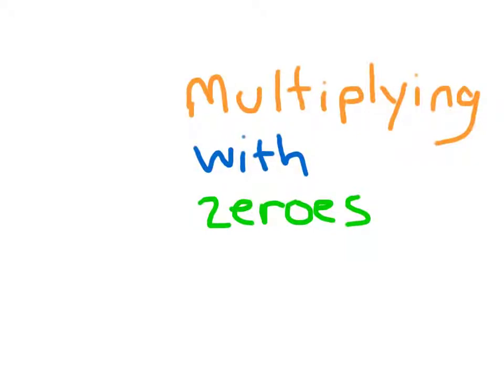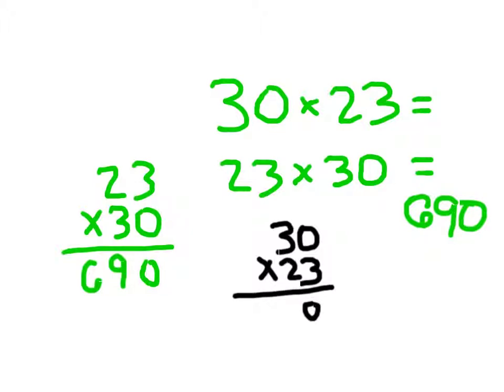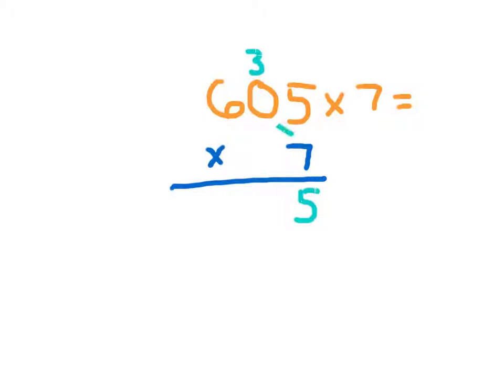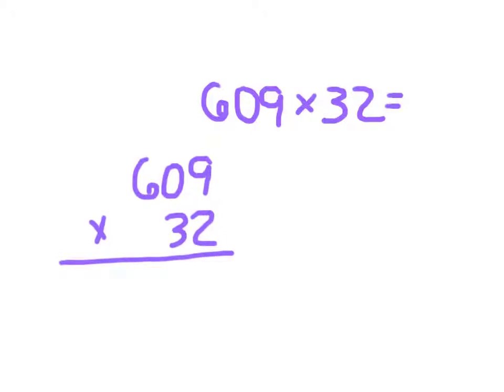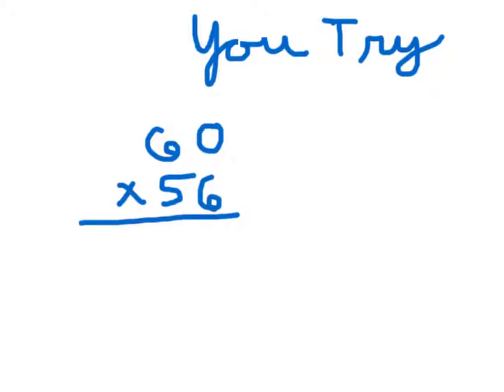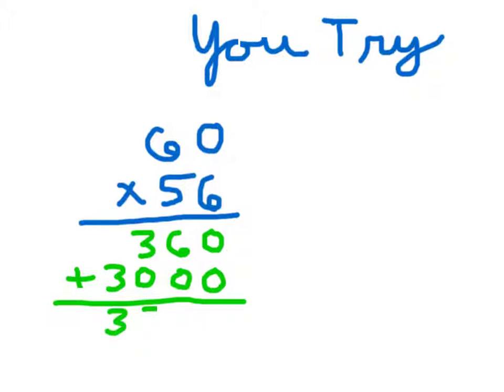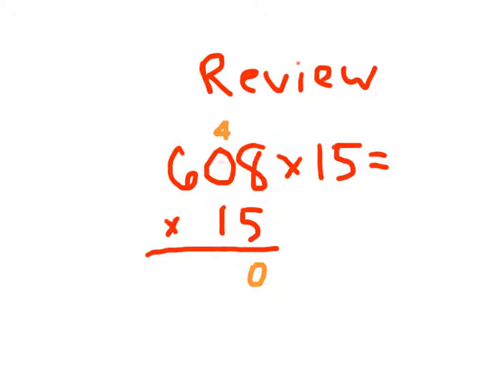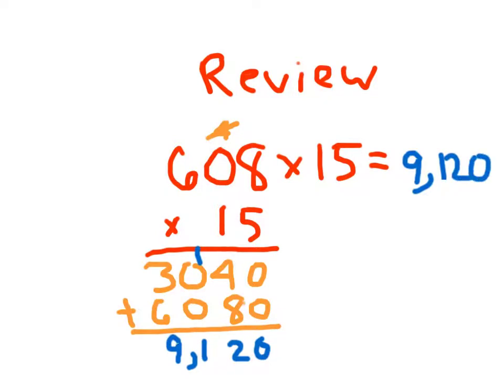Multiplication with Zeroes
Learn more about double digit multiplication when there are zeroes in the factors.